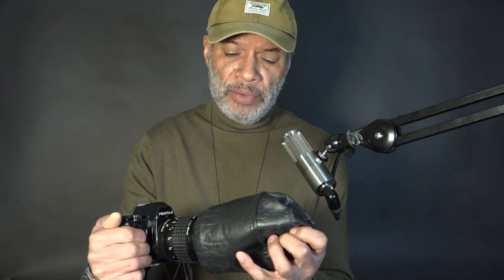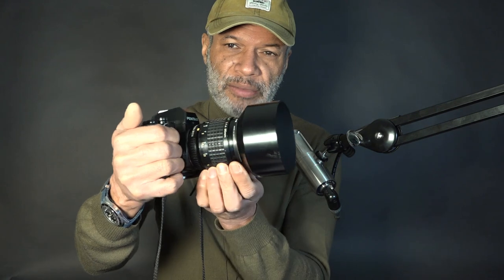Lenses & Microphones for Portraiture - Photographic and Vocal.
It occurred to me, that the microphones I love, are 'portrait' mics! Microphones that render the human voice beautifully and magnificently; as the best portrait lenses do faces. I think I have some, and this video serves as a description prior to my selecting microphones that attain this standard.